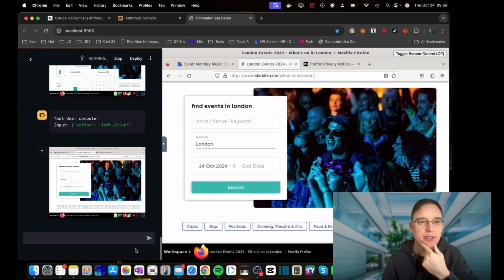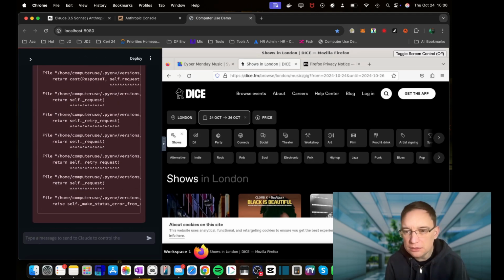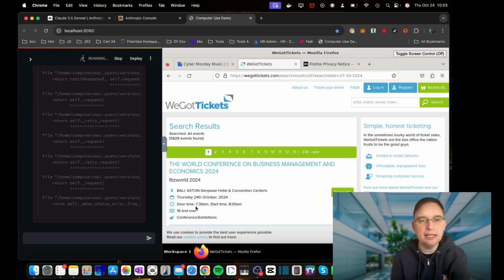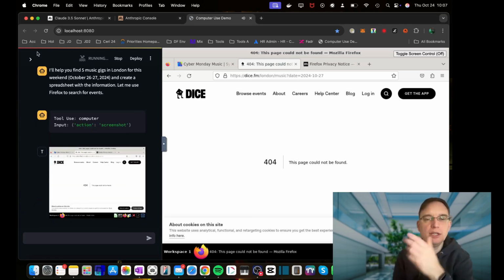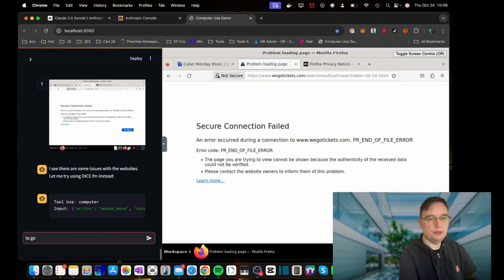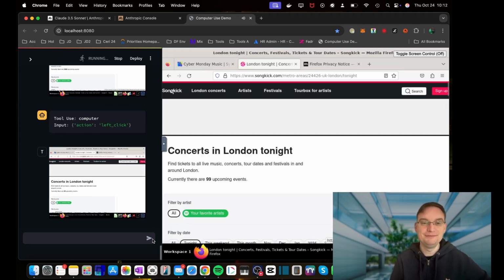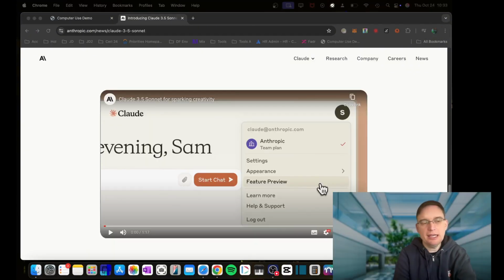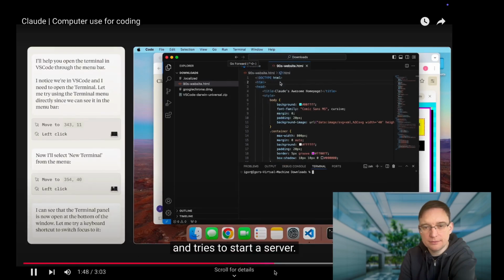How did my AI Bot Get ON?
Please consider buying me a free coffee if you’d like Matt Wolfe How to install AI BOT